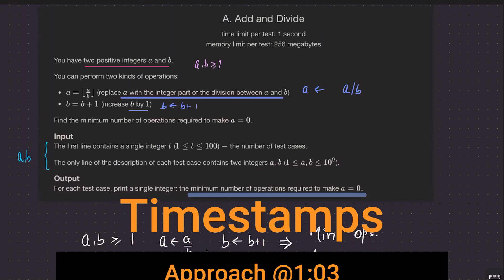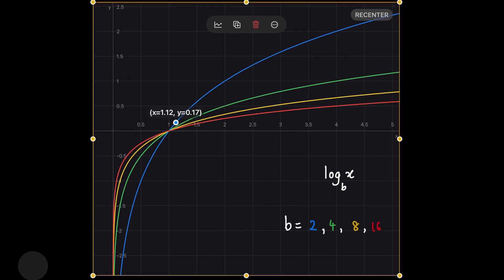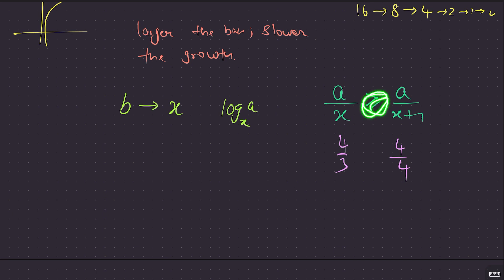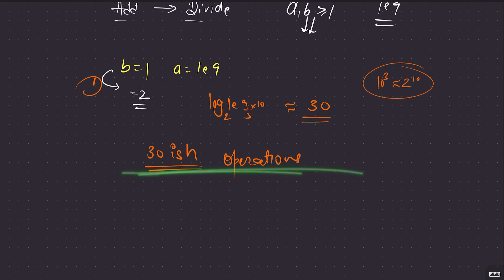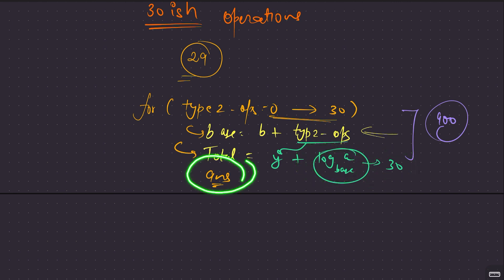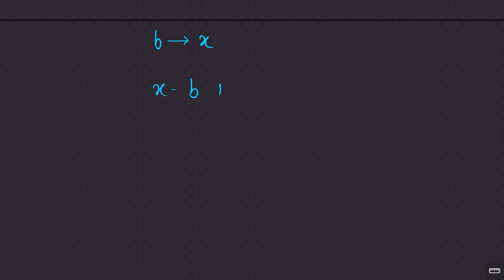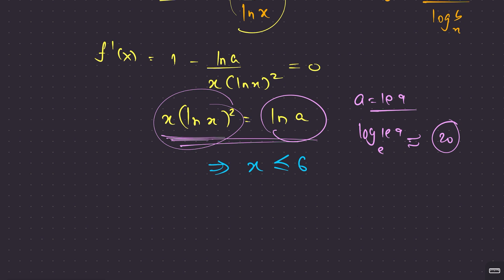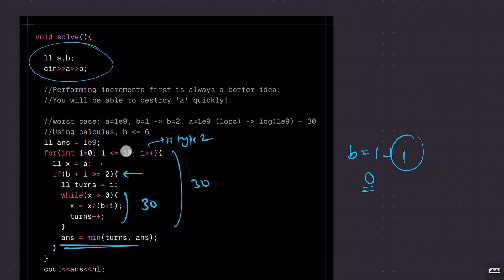Add and Divide | Codeforces | @TLE_Eliminators 's CP31 | 1000 Rated | Q-22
Are you new to competitive programming (CP) and overwhelmed by Codeforces? This video is for you! It's part of my 31-part series designed to guide CP newbies and help them develop their skills. Today, we'll tackle a 1000-rated problem, "Add and Divide" from the fantastic "TLE's CP31" problem set created by @PriyanshAgarwal.